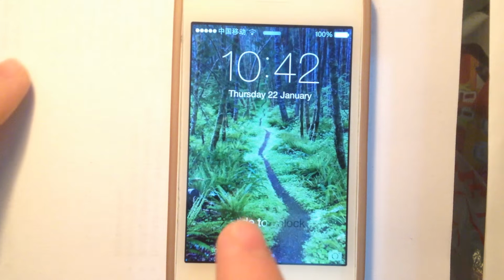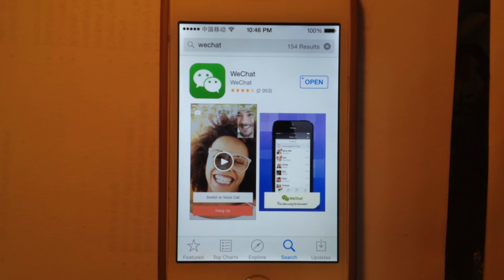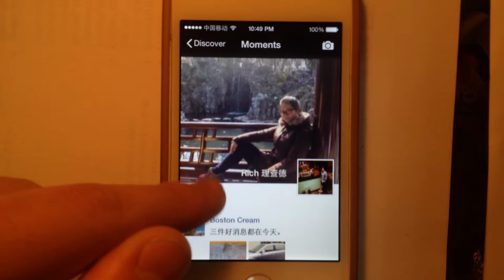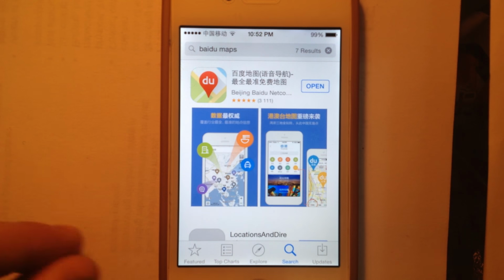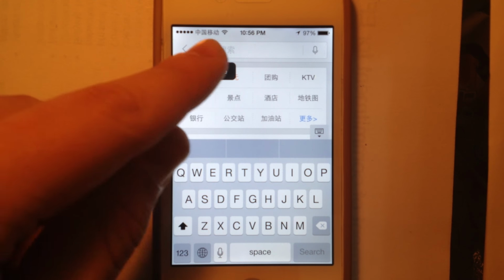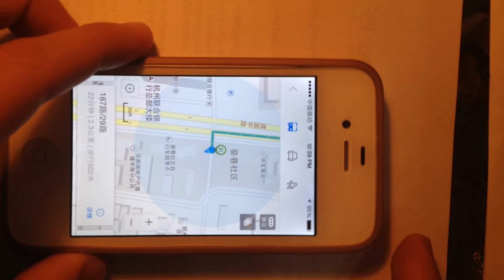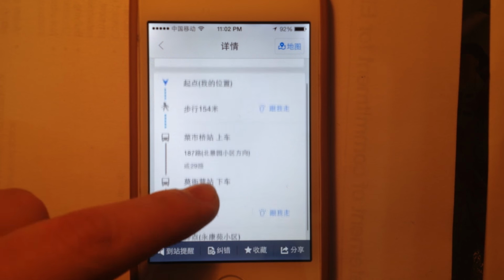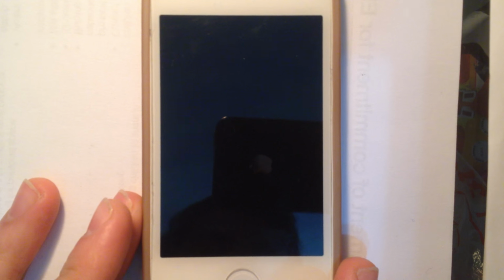DON'T go to China without knowing how to use these two Apps!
These two apps are to help with Communication(Wechat) and Transportation(Baidu Maps) within China.